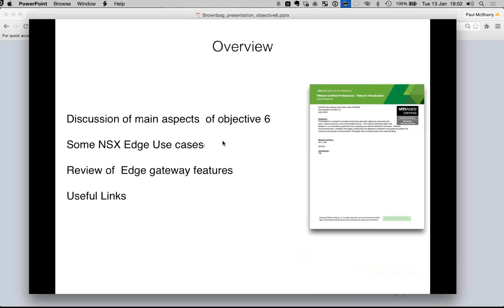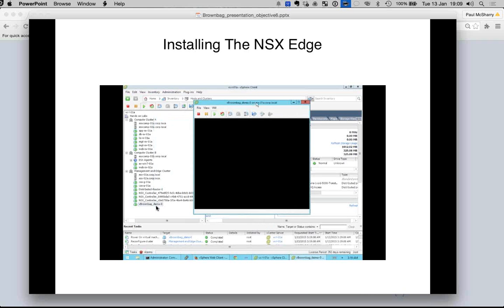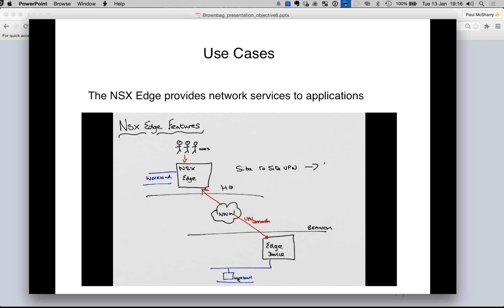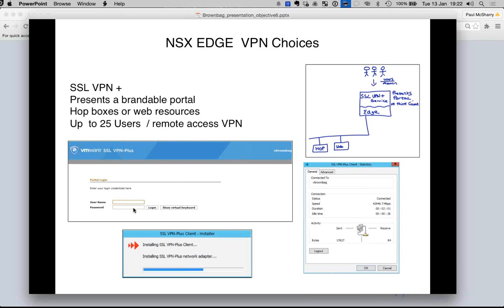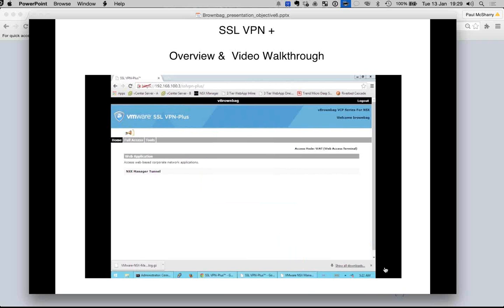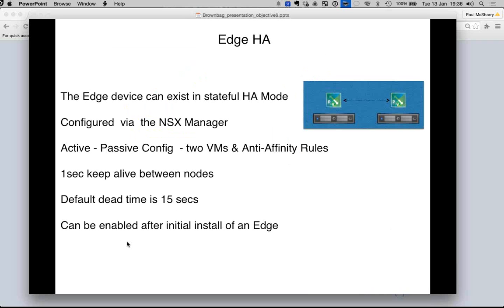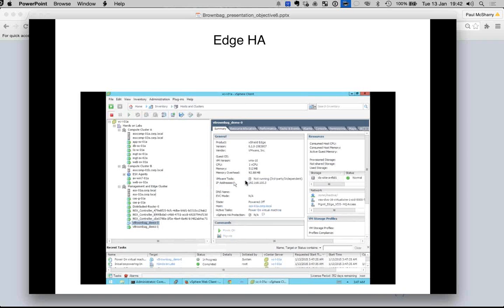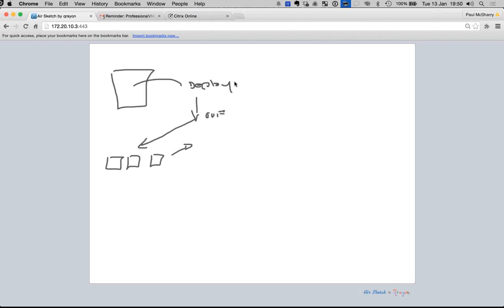vBrownBag VCP-NV Follow-Up Objective 6 with Paul McSharry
Paul McSharry joins the vBrownBag EMEA crew to cover Objective 6 in the VMware Certified Professional - Network Virtualization (VCP-NV) exam. Exam objectives include

Objective 6.1 - Configure and Manage Logical Load Balancing
Objective 6.2 - Configure and Manage Logical Virtual Private Networks (VPN)
Objective 6.3 - Configure and Manage DHCP/DNS/NAT
Objective 6.4 - Configure and Manage Edge Services High Availability